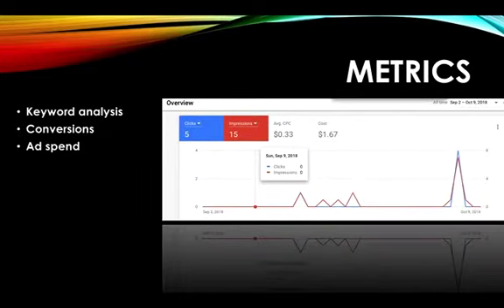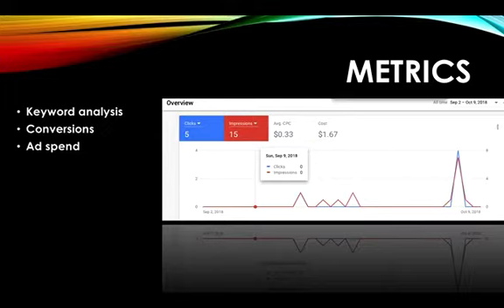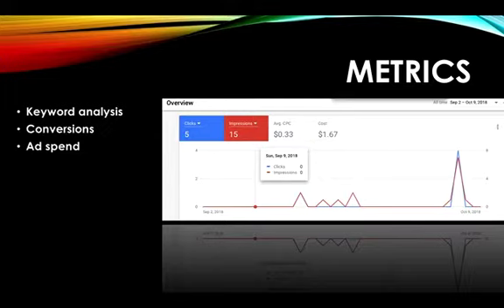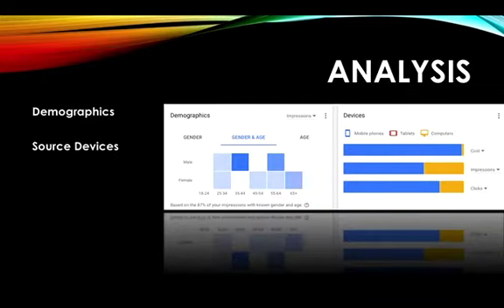Converstion Optimization Chagoya480